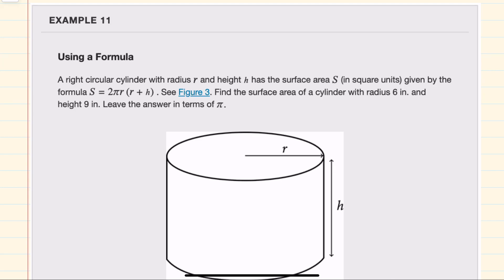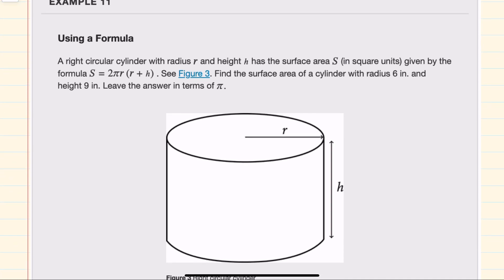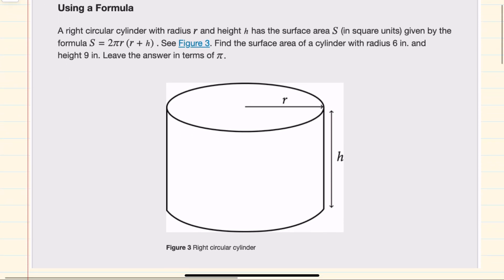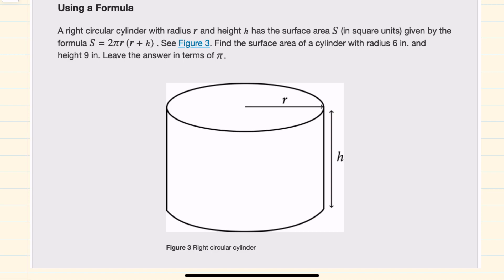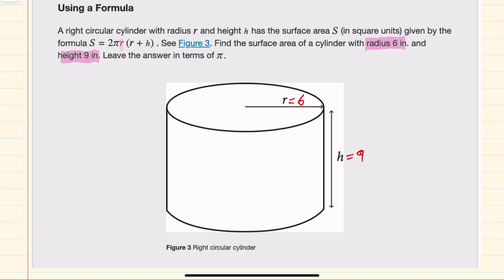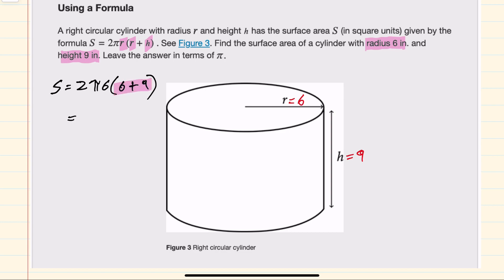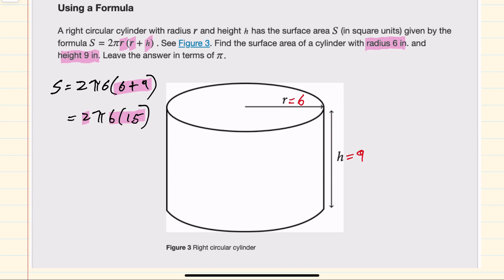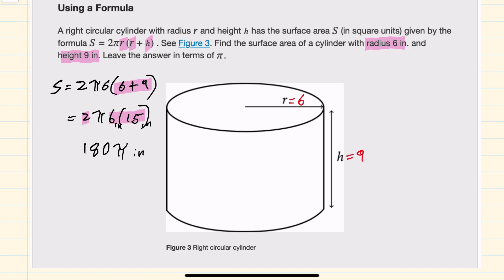Using a formula | OpenStax College Algebra